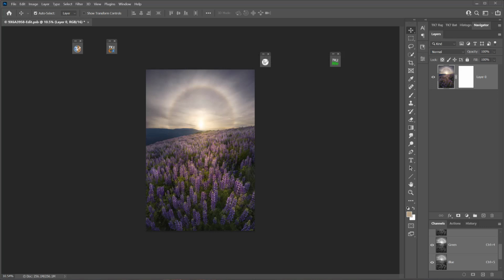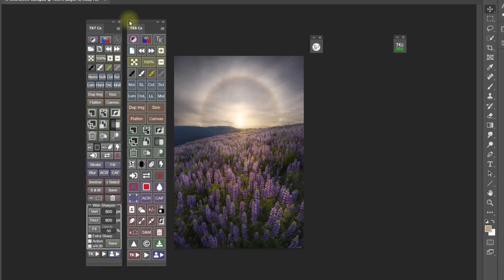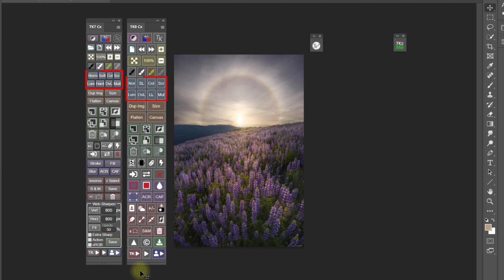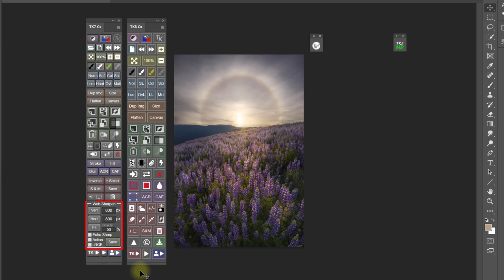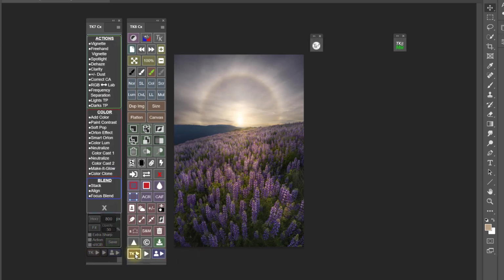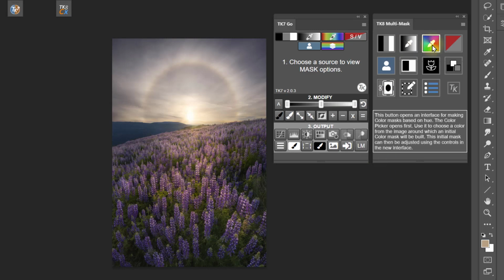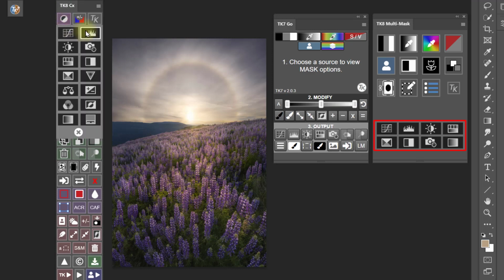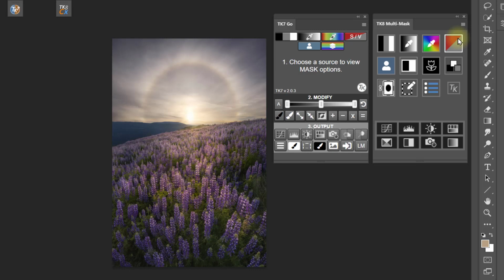6 TK8 to TK7 Comparison